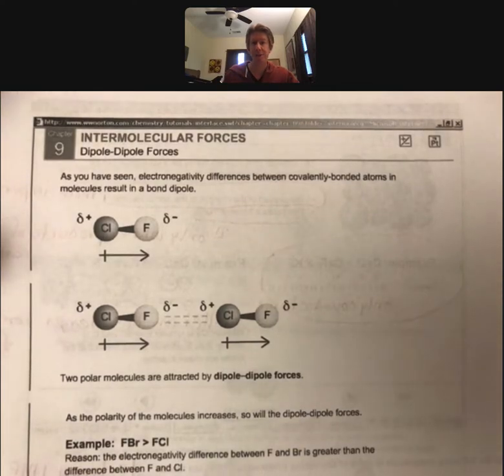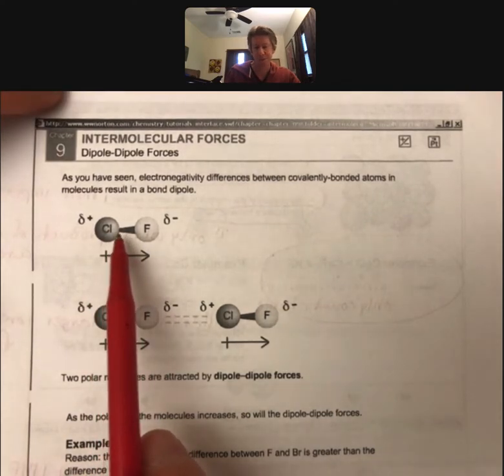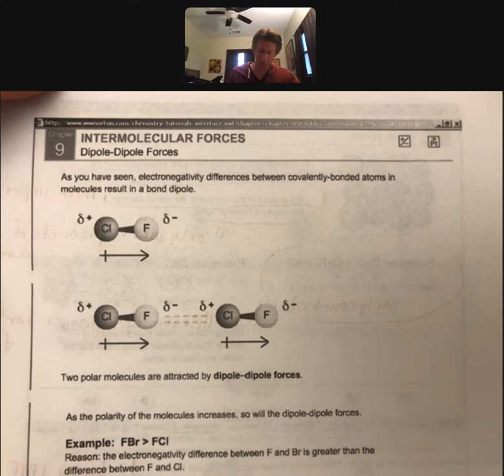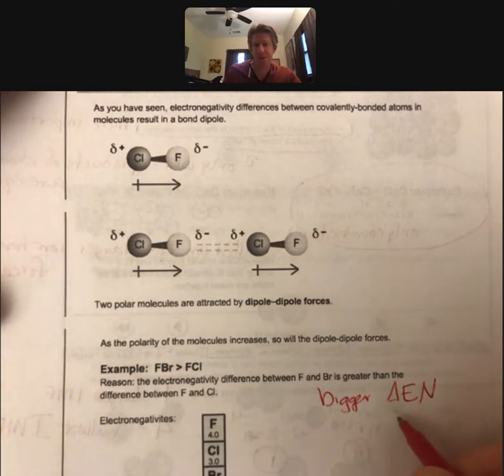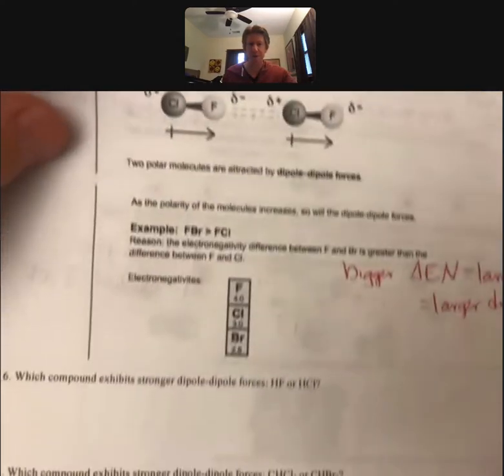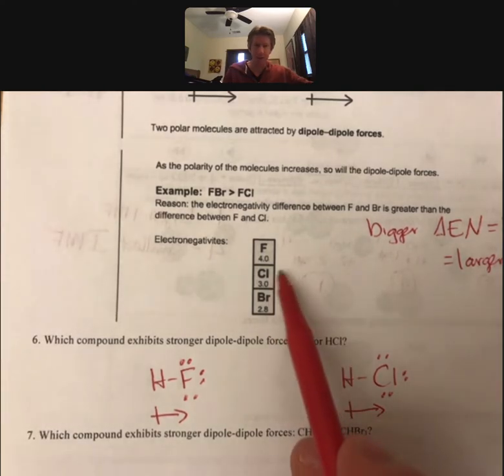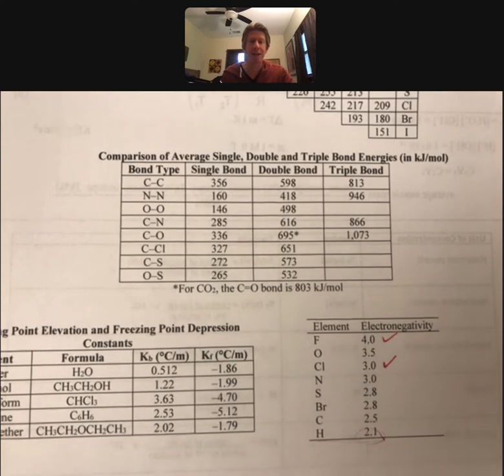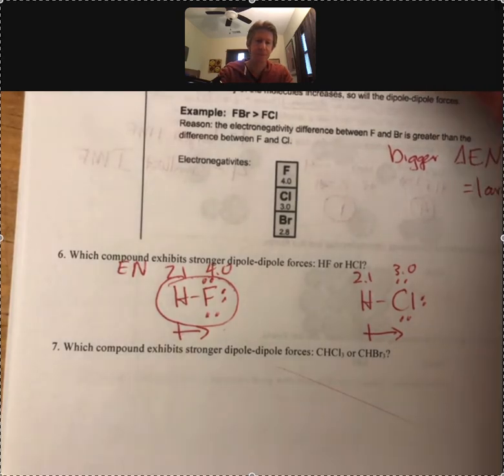IMF Workshop Pages 4 Dipole Dipole